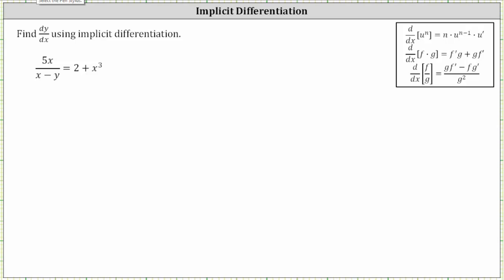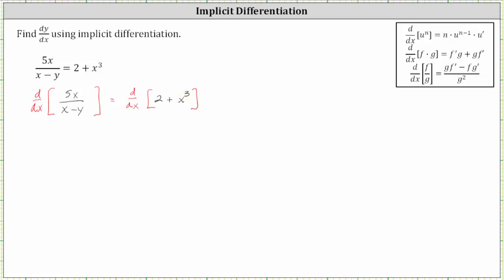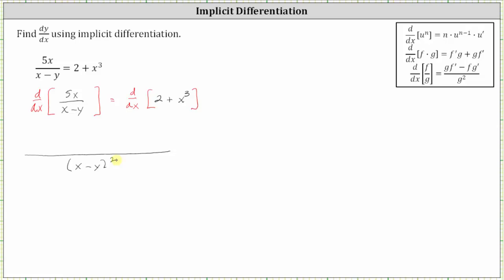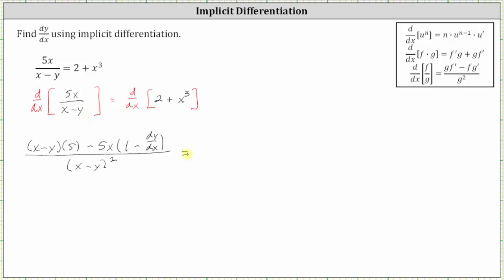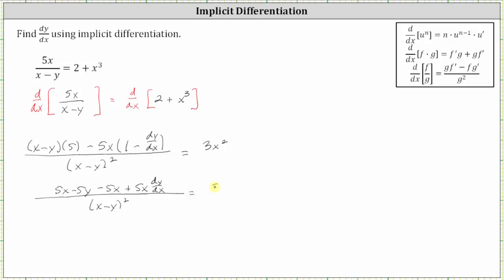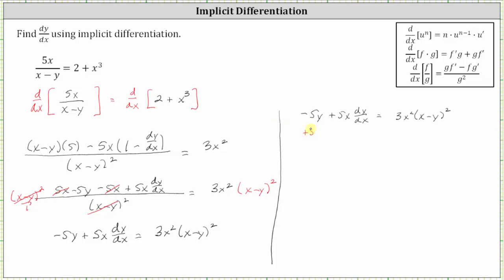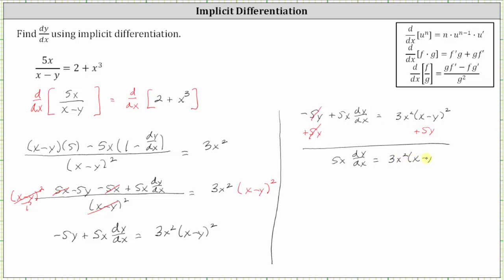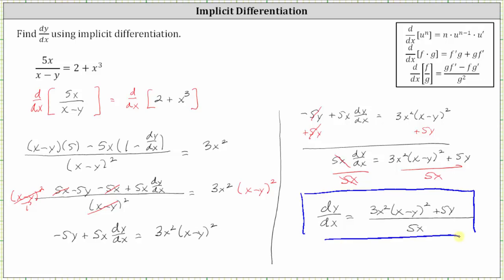Implicit Differentiation Requiring the Quotient Rule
This video provides an example of how to find dy/dx using implicit differentiation.